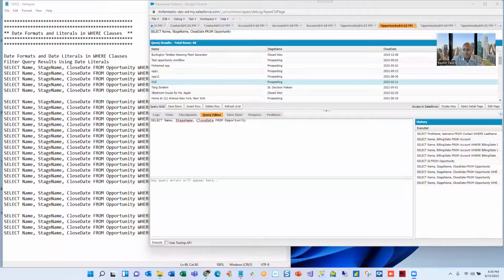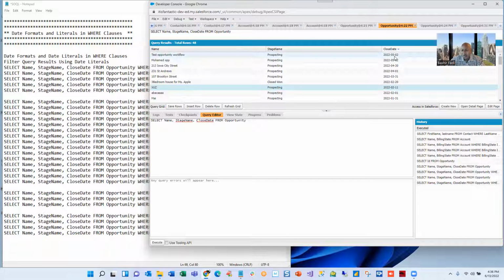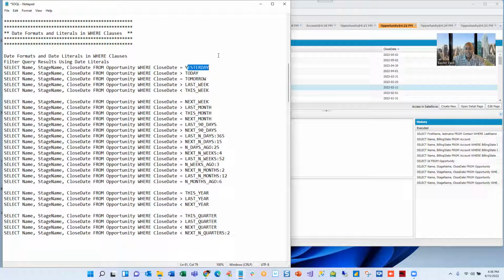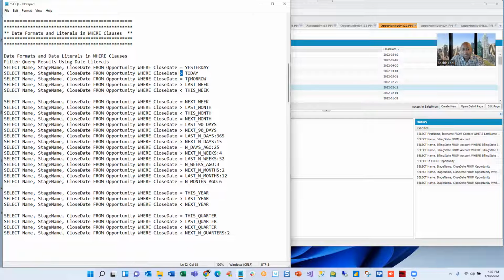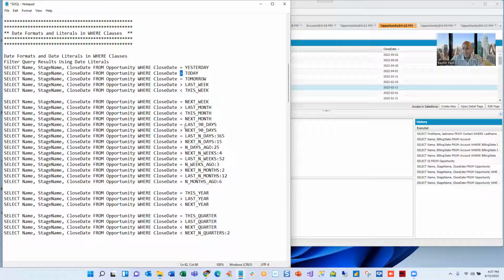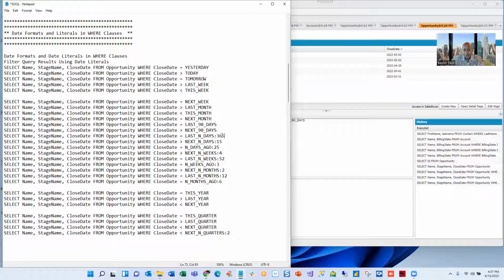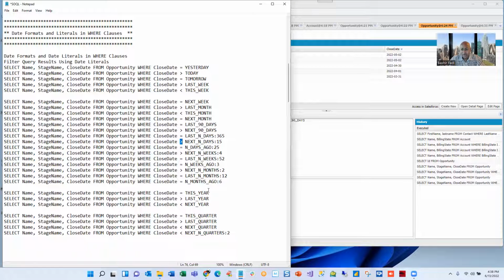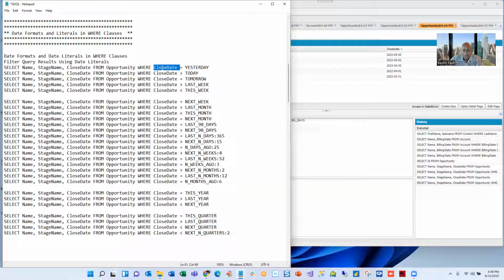SOQL - 5 - SOQL Date Literals & Formats